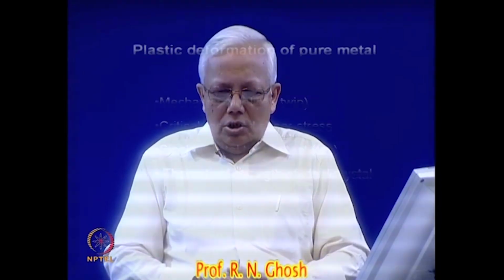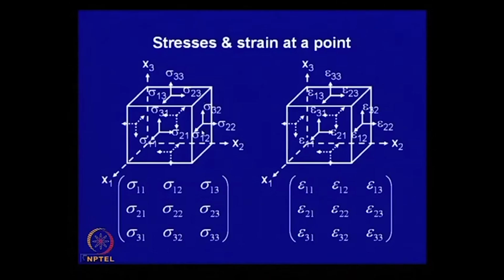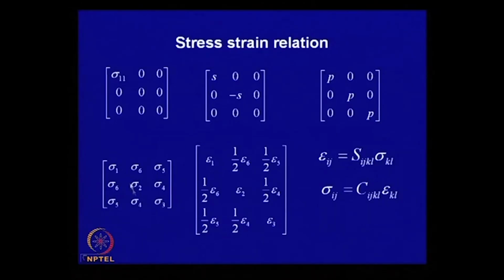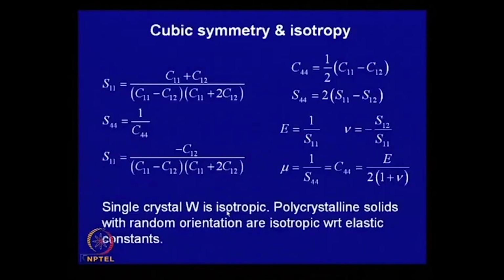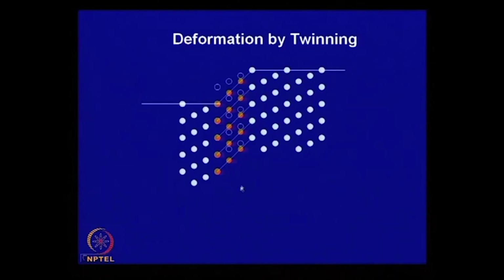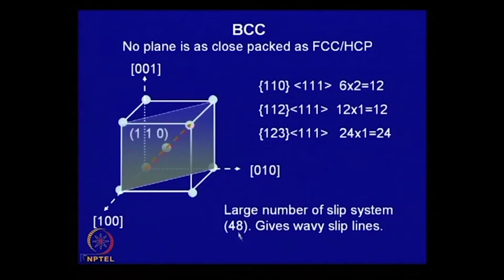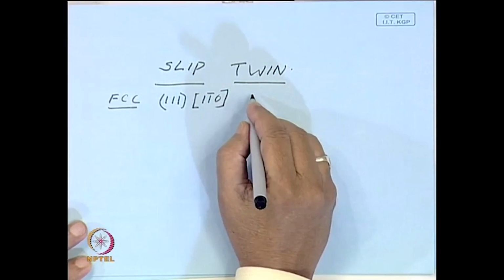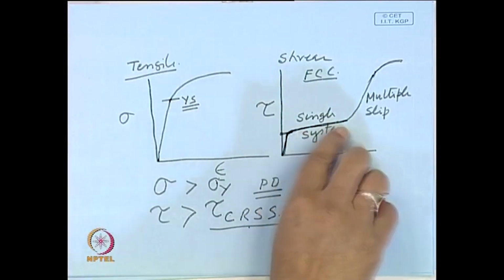Plastic Deformation of Pure Metal